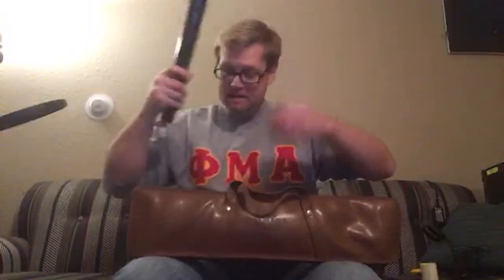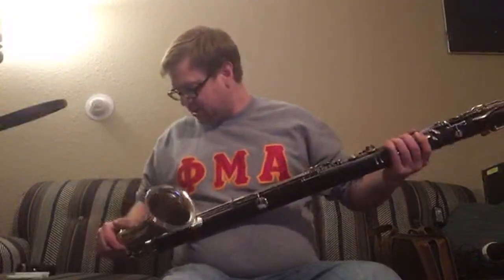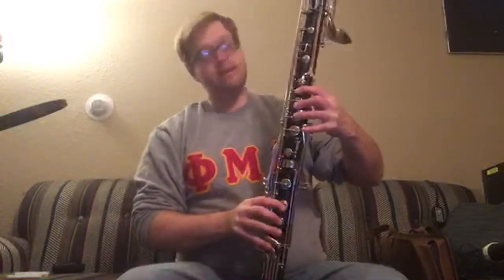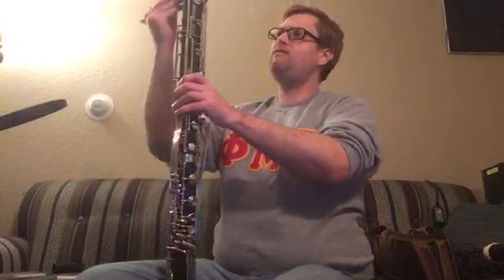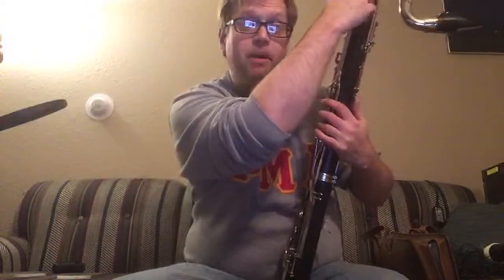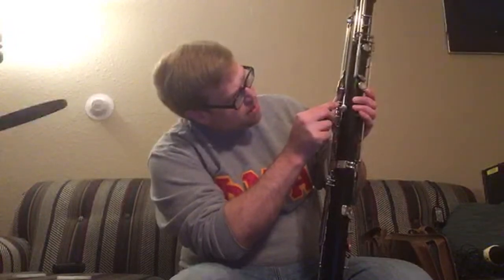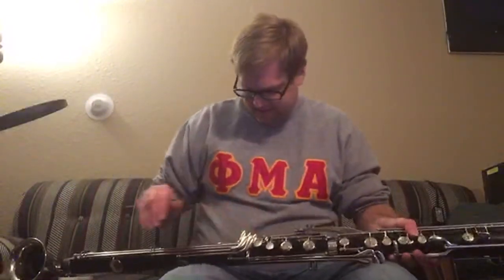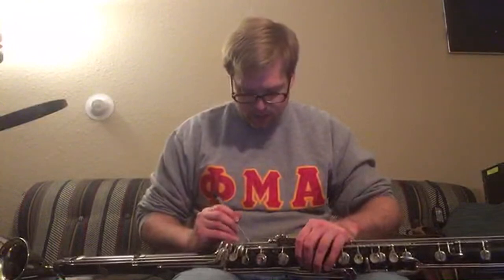New Instrument Live Unboxing!